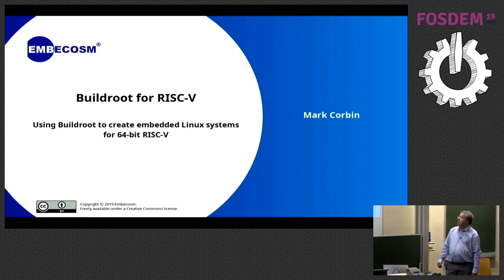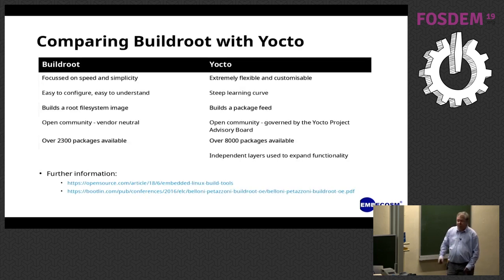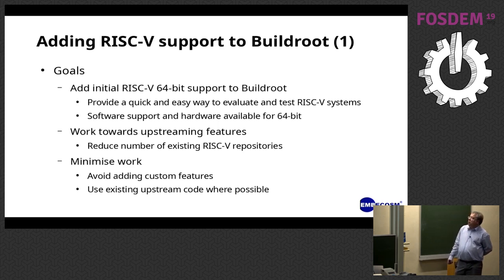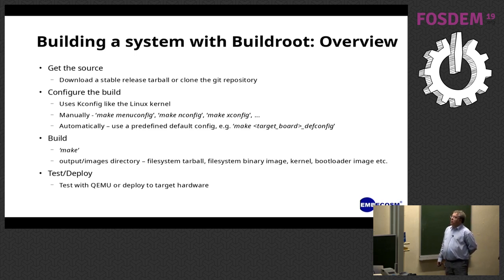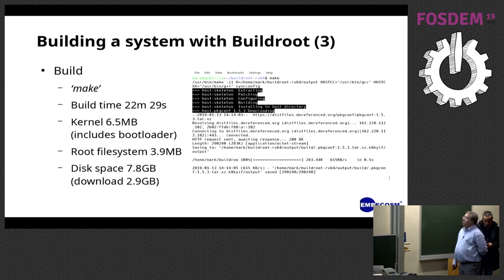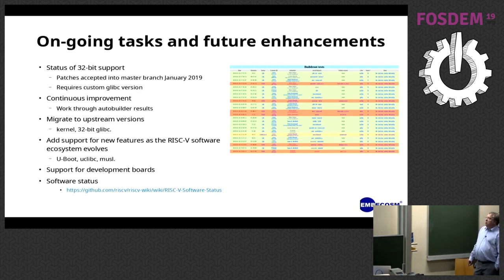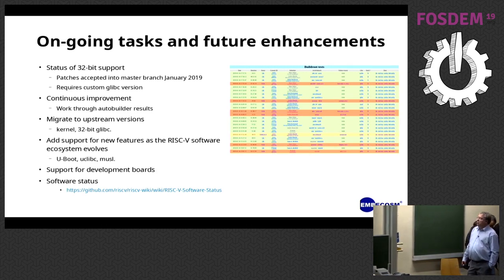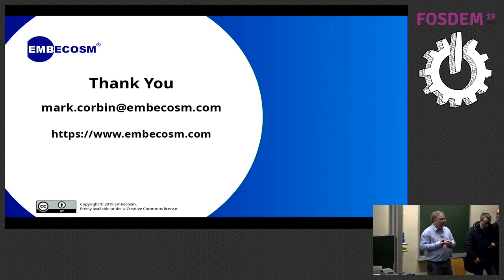Buildroot for RISC-V Using Buildroot to create embedded Linux systems for 64-bit RISC-V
by Mark Corbin

Buildroot is an embedded Linux build system that generates complete system images from source for a wide range of boards and processors. I have recently added support for 64-bit RISC-V to the official Buildroot distribution which make it a viable alternative to other build systems for RISC-V such as Yocto.

During this presentation I will give a brief overview of Buildroot and how it compares to Yocto for those in the audience who are unfamiliar with these systems. In the main part of the talk I will look at the issues relating to the implementation of RISC-V support, based on my experiences. This will include a look at the status of the RISC-V software ecosystem with regard to the selection of a suitable toolchain, C library, kernel and bootloader. I will then run through how to configure and build a minimal system for booting under QEMU. Finally I will consider any further work required to improve Buildroot for RISC-V including the status of 32-bit support.